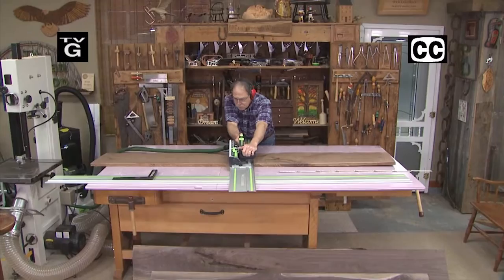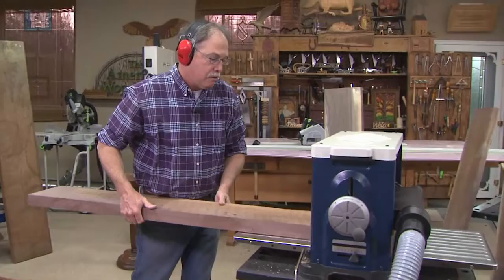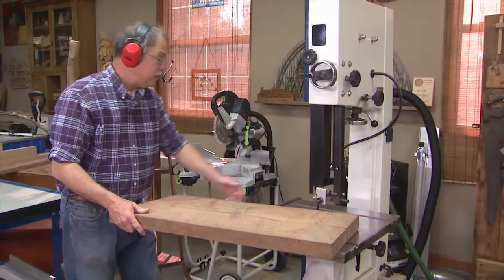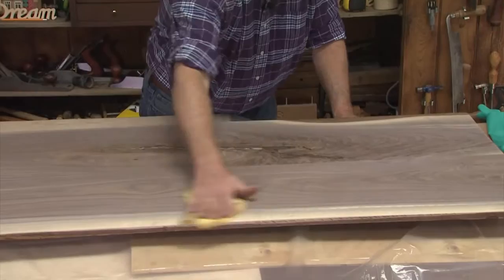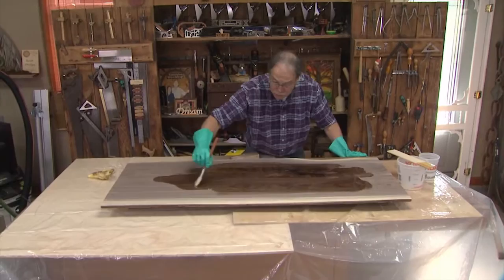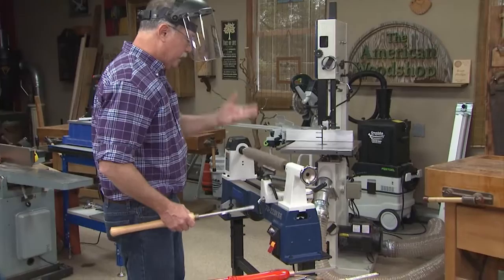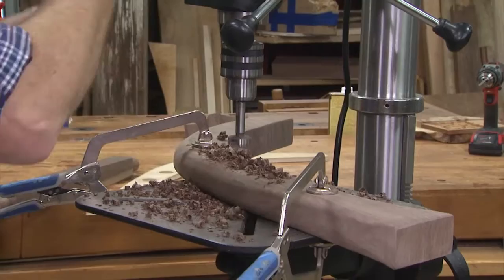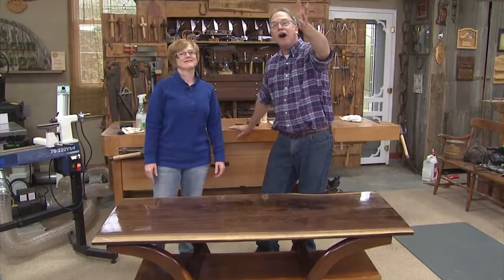The American Woodshop Season 23 Episode 8: The Console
Artful curved walnut base raises this natural edge table top to perfection.